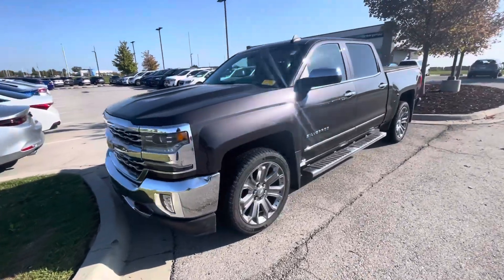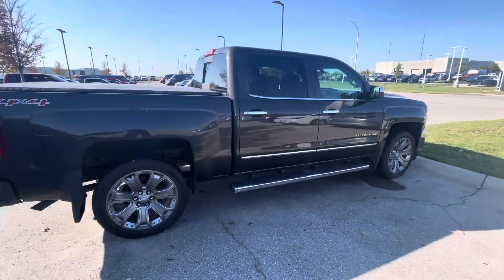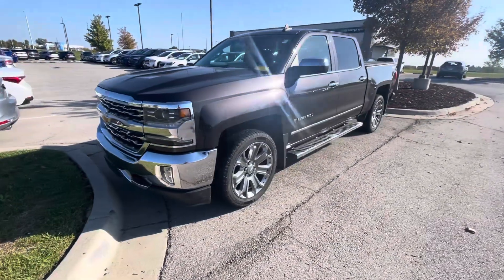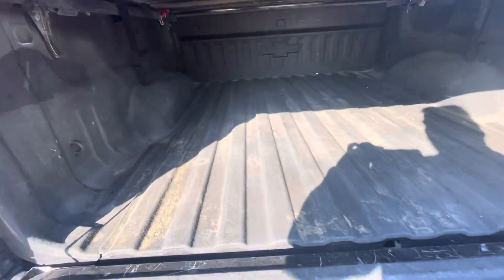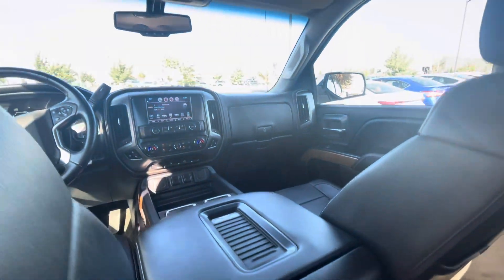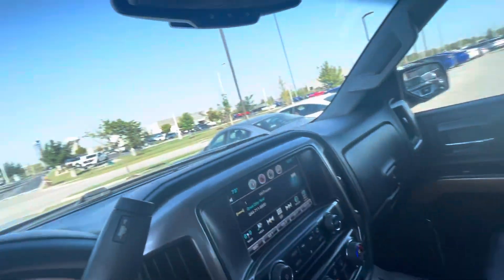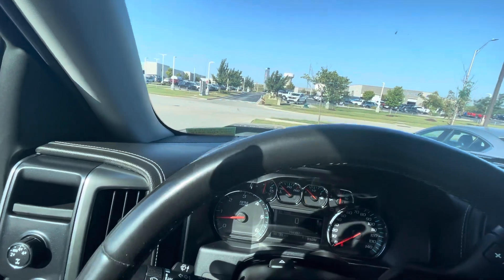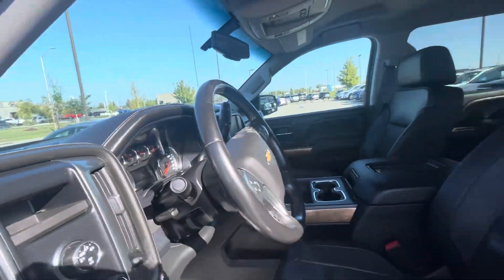2016 Chevy Silverado for Richie from gustheamericarguy